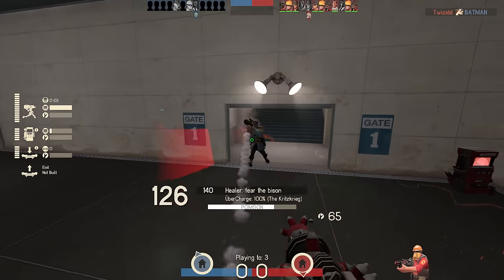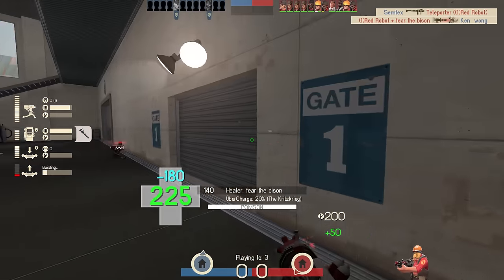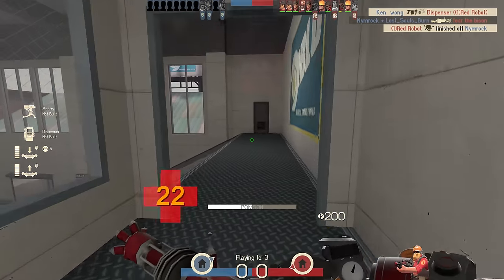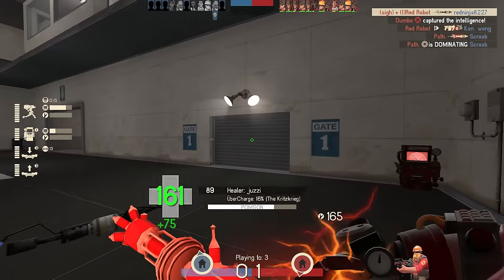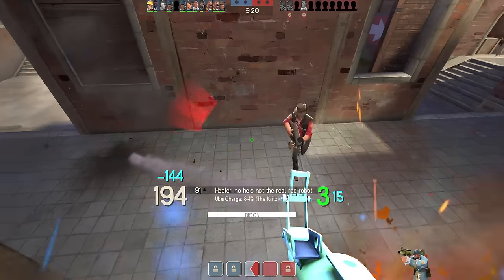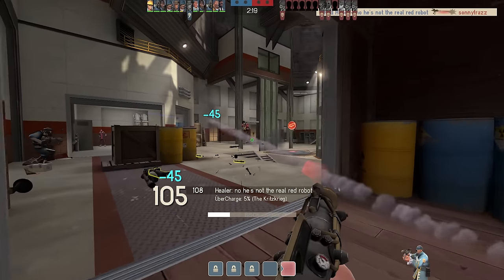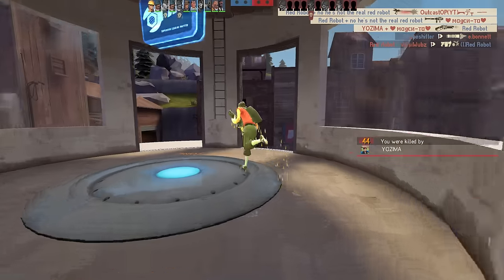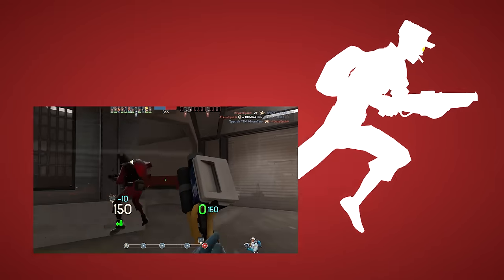TF2 - Thoughts on the NEW Pomson 6000 and Righteous Bison (MYM)